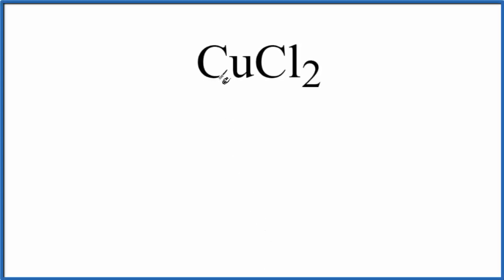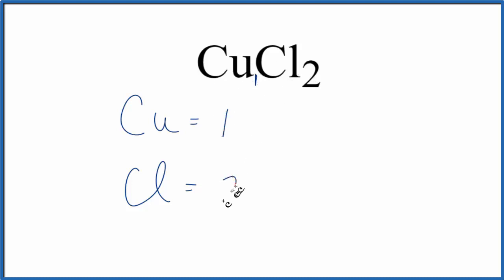How to Find the Number of Atoms in CuCl2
To find the total number of atoms in CuCl2 (Copper (II) chloride) we’ll add up the number of each type of atom. The small number after the element symbol is called the subscript and this tells us how many of that atom are in the compound. For example, H2 means there are two Hydrogen atoms.

Finding the number of atoms in Copper (II) chloride